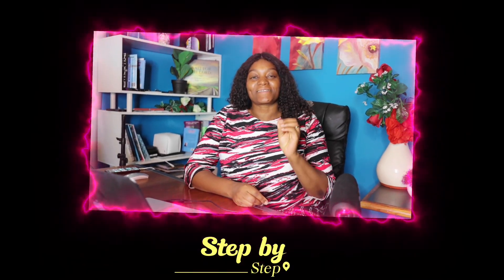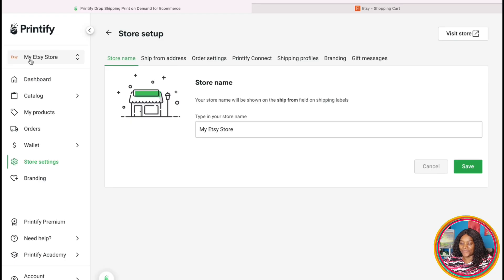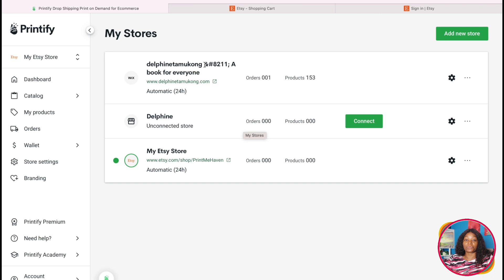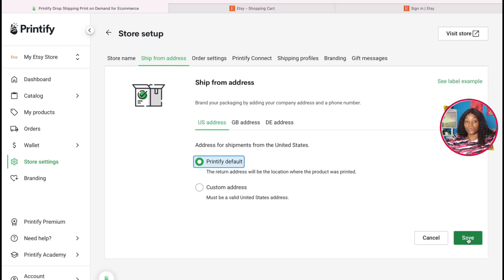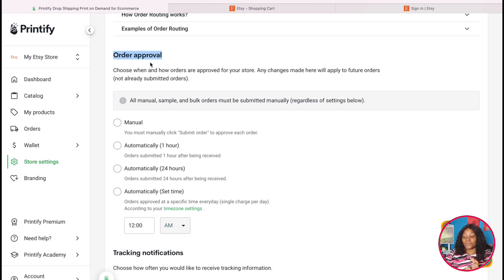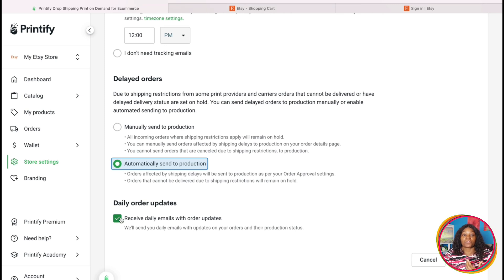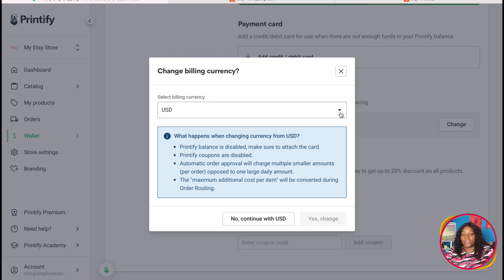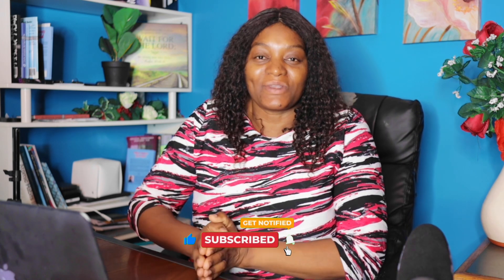How to Connect Printify to Etsy in 2024 Step-by-Step for Beginners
In the video How to Connect Printify to Etsy in 2024 Step-by-Step for Beginners, you will discover how to effortlessly connect Printify with your Etsy shop in 2024! This quick guide is perfect for beginners, showing you step-by-step how to integrate these platforms seamlessly. Save valuable time and money by automating your shop's product creation and fulfillment process. Whether you're looking to expand your product range or streamline your business operations, this tutorial has you covered and you will learn how to Connect Printify to Etsy in 2024 Step-by-Step for Beginners. Get ready to boost your Etsy shop's efficiency and profitability with Printify!

Our Own New Course
If you want to learn the entire process, if you need some more help, or if you want to get faster results, go ahead and purchase our course and use Code 100OFF at checkout

Canva: Claim Your 30-Day FREE Canva Pro Trial